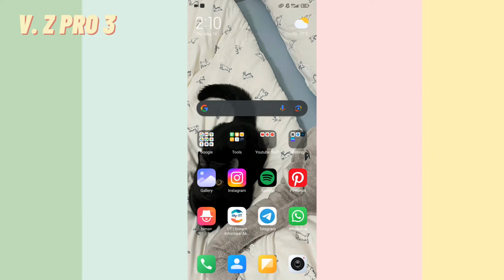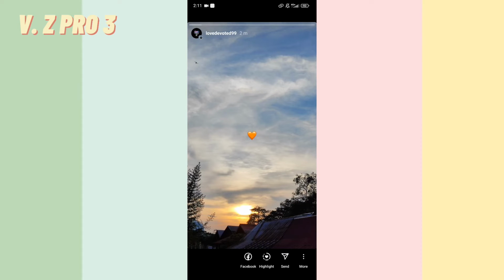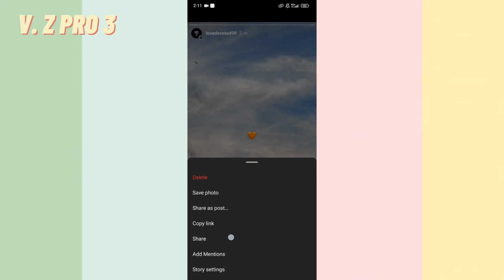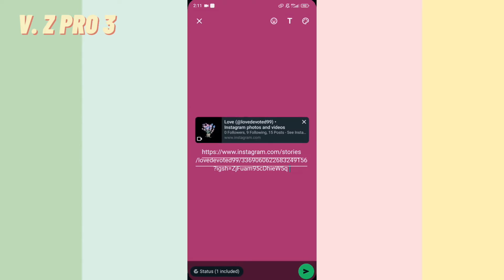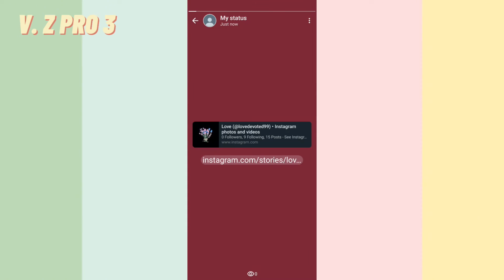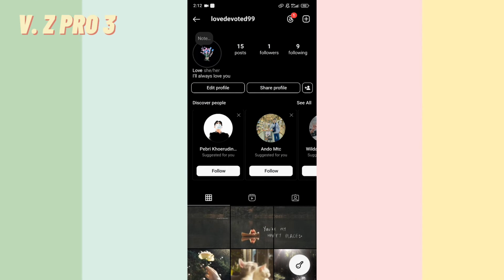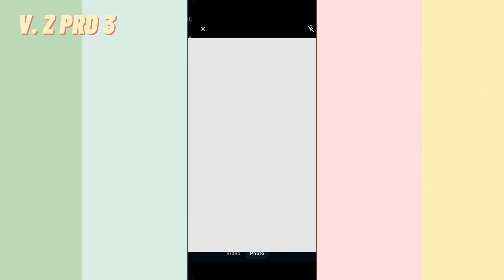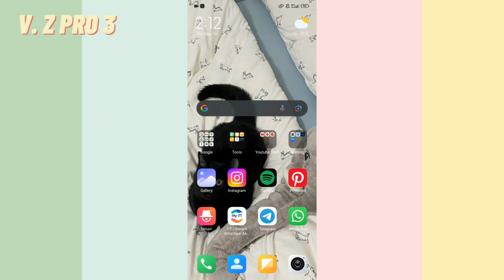How to Share Instagram Story to Whatsapp Status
Are you tired of manually reposting your Instagram story updates on WhatsApp? Fret not, because we’ve got the solution for you. Imagine effortlessly sharing your daily adventures with your WhatsApp contacts in just a few taps.